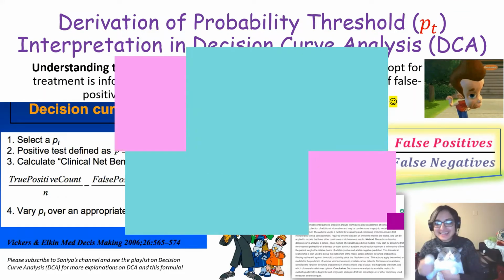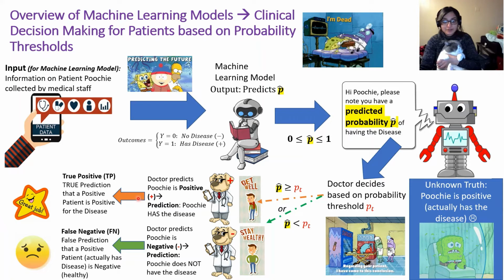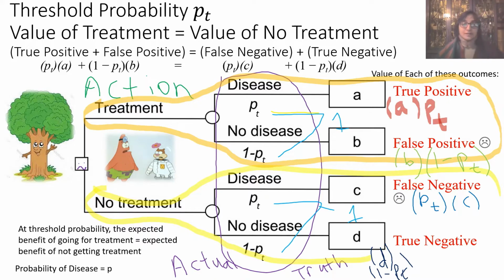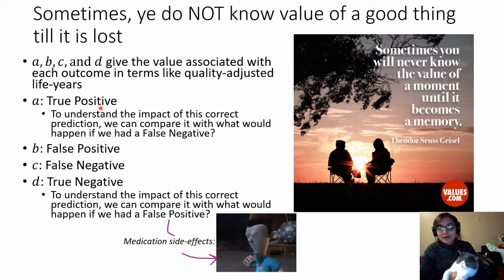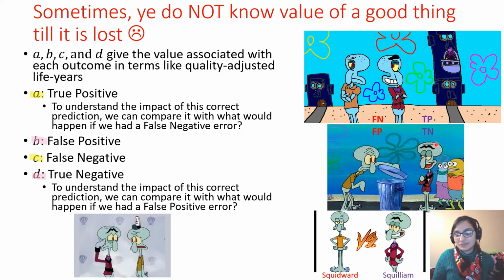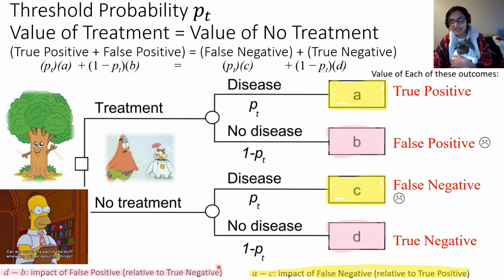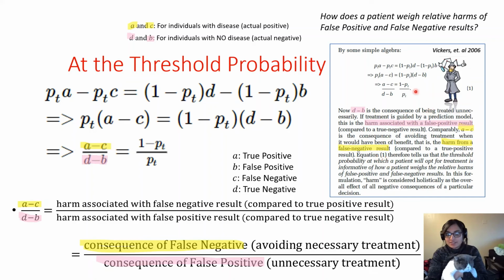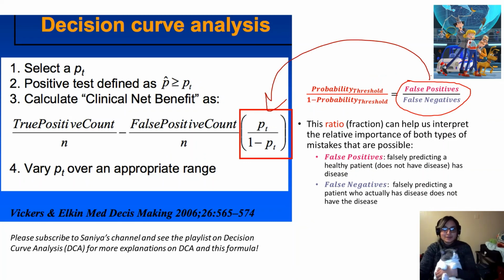Deriving Probability Threshold Interpretation found in Decision Curve Analysis (DCA)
In this video, Saniya talks about how we derive the interpretation of the probability threshold (pT) in Decision Curve Analysis (DCA).  In Dr. Vicker's and Dr. Elkin's original paper on Decision Curve Analysis "Decision curve analysis: a novel method for evaluating prediction models", they write that: "the threshold probability at which a patient will opt for treatment is informative of how a patient weighs the relative harms of false-positive and false-negative results." They show this idea in equation 1, where they equate (a - c)/(d - b) with (1 - pT)/pT.  There, d - b is the consequence of a False Positive (of unnecessary treatment: predicted as having a disease/condition when ye actually are healthy and do not have it) and a - c is the consequence of a False Negative (not getting necessary treatment: predicted as not having disease/condition when ye actually have it!).  But, how did they derive this, and what does it actually mean? :) PLEASE NOTE THIS IS THE BACKBONE OF DECISION CURVE ANALYSIS!!!

Understanding this formula is so fundamental to Decision Curve Analysis (DCA), which is a powerful and novel approach to evaluate predictive models (especially for clinical decision-making), by helping us use a probability threshold to inherently compare the errors of False Negatives and False Positives, to indicate our relative preferences (which is a worse mistake in our opinion?).  This is the beauty of DCA.  Without requiring us to give and define hardcore values of the costs and harms of False Negatives and False Positive errors from our predictive models, DCA can indirectly figure out how bad 1 error is relative to the other error by this threshold probability.  Why is pT/(1 - pT) essentially the ratio of harms of False Positive to False Negative?  Saniya explains and motivates this here in this video.  Saniya goes into the math and talks about the decision tree as well, to give you a hopefully stronger conceptual understanding and foundation.

Please reach out to Saniya with any and all questions that ye have.  Saniya has a playlist dedicated to Decision Curve Analysis

For quick reference, p is the probability of disease, pT is probability threshold, a is the value or benefit of True Positive (TP) correct predictions, b is the value or harm of False Positive (FP) mistakes, c is the value or harm of False Negative (FN) mistakes, and d is the value or benefit from True Negative (TN) correct predictions.  At the threshold probability, the expected benefit of going for treatment equals the expected benefit of not getting treatment.

In other videos on Decision Curve Analysis, Saniya talks about interpreting this result in terms of specific probability thresholds, so please watch this to build an important foundation :)

TIME STAMPS
00:00 Deriving Probability Threshold Interpretation found in Decision Curve Analysis (DCA)
02:36 The original paper on Decision Curve Analysis that Saniya will refer to here
02:59 Decision Tree for Treatment for Disease
06:44 Review on Prediction Models and outcomes and how probability thresholds help classify predicted probabilities given by models
08:34 Review of the overview of machine learning models (how we use the probability thresholds for clinical decision making) and results of FN and TP (for patients with the disease/condition) or  results of FP and TN (for respective patients without the disease/condition)
10:51 Review of how predicted probabilities (from machine learning models) and probability thresholds shape the outcomes: correct (TN or TP) or incorrect (FP or FP)
13:42 Decision Tree: how the threshold probability equates the value of treatment with the value of no treatment  (it is this last straw)
21:54 Using the decision tree to define Equation 1 from the paper: equating TP, TN, FP, FN with the threshold probability
26:50 Why do we compare True Positives with False Negatives and True Negatives with False Positives?  Some analogies and thoughts on human psychology.
38:44 What is the worst that could happen? If we are a True Positive, we could instead be a False Negative.  If we are a True Negative, we could instead be a False Positive.
41:07 Reinforcing the comparison of TNs with FPs and FNs with TPs using a confusion matrix for pregnancy
46:35 Using the intuition (TNs vs. FPs and FNs vs. TPs) on the original Decision Tree: why compare d with b and a with c?
49:49 Explaining Equation 1 further:  how (a - c) shows consequence of False Negative and (d - b) shows consequence of False Positive
58:40 Simplifying Equation 1 to derive the version of Probability Thresholds used in the Decision Curve Analysis (DCA) formula
01:02:22 pT/(1-pT) = (False Positives)/(False Negatives) and its role in DCA